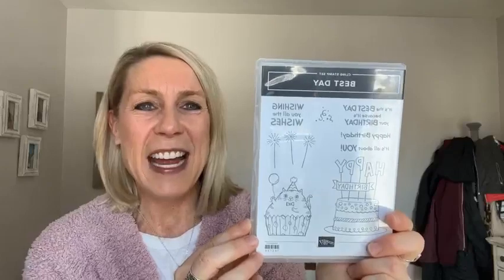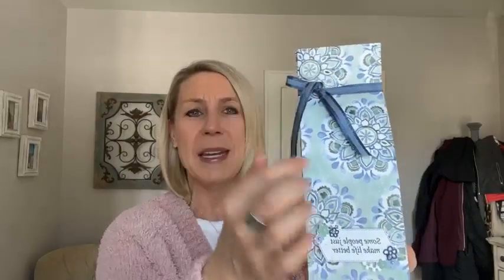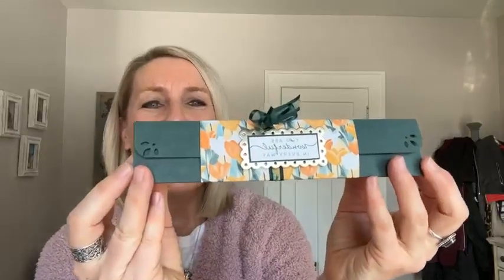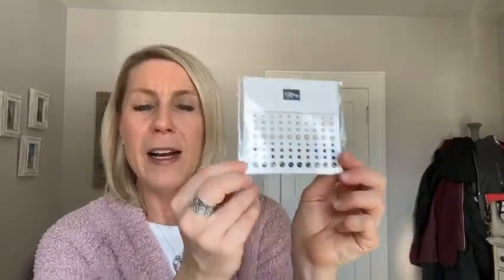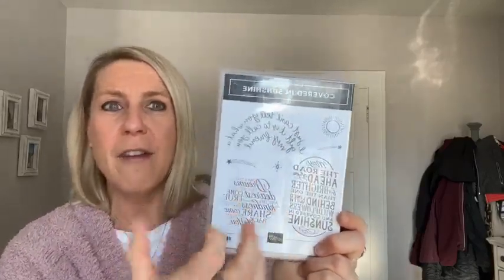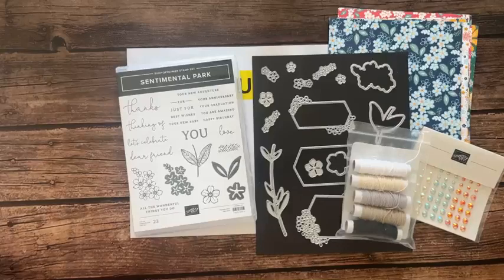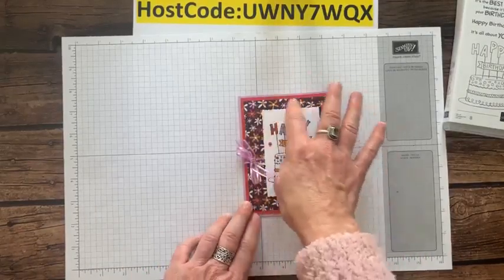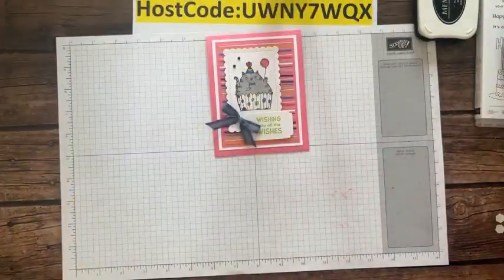THE BEST DAY STAMP SET TODAY ON FB LIVE – February 17, 2023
This is a recording of my Facebook Live demo (or, as we like to call it. Frillici Friday!!) on February 17, 2023.

This week, I demo'd 2 fun projects featuring the Best Day Stamp Set (and. gave you lots of other great info, too)!

You can get all of the product details, dimensions and item codes

and... we drew for the WINNERS OF THE BEST DAY STAMP SET & THE ENAMEL DOT ESSENTIALS!! Wow!!! What a great day!!

AS A THANK YOU FOR EVERY ORDER OVER $50 (make sure to use host code UWNY7WQX by midnight on Wednesday, March 15) - you receive the projects I demo’d today and a CHANCE TO WIN the Covered in Sunshine Stamp Set!!

AND. JUST ANNOUNCED. Buy the Starter Kit or spend $100 in February, and your name is entered into the drawing to win a Scenic Garden Stamp Set!!! (I'll give away as many sets as I have!!

xoxo, Amy